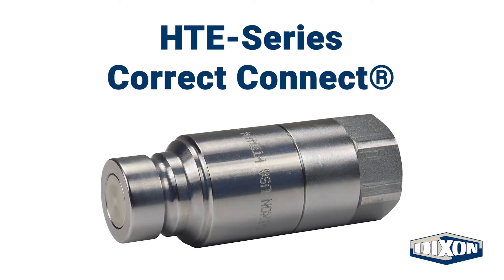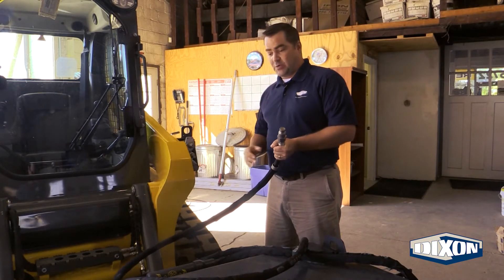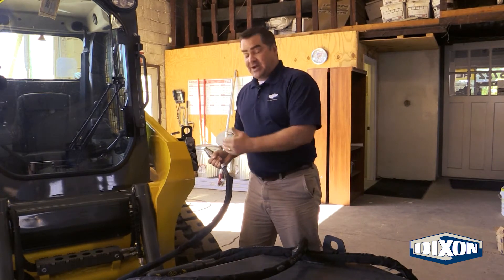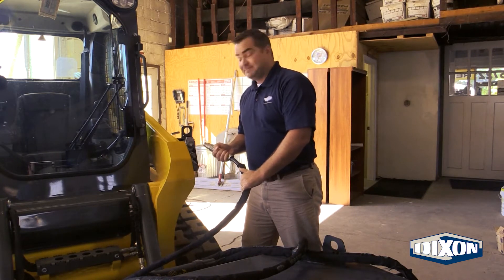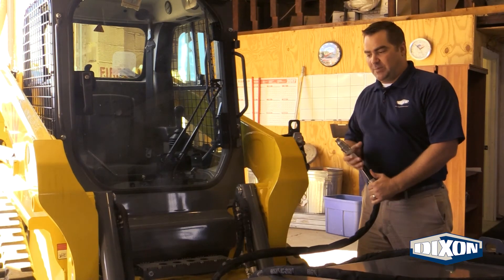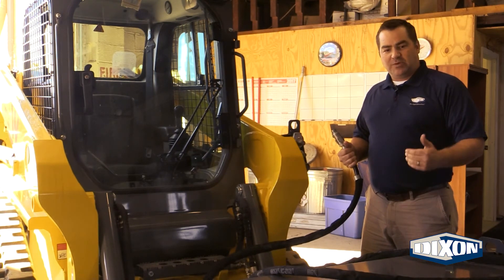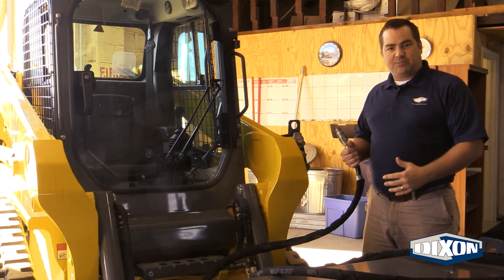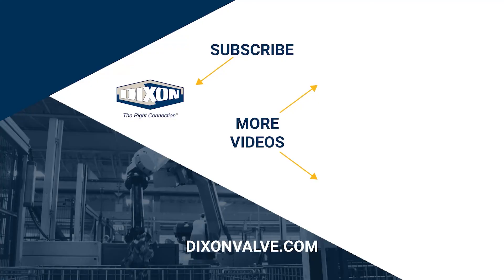Dixon HTE-Series Plug Overview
If you're tired of cracking hydraulics lines to switch out attachments out in the field Dixon's HTE plug has your problem solved.